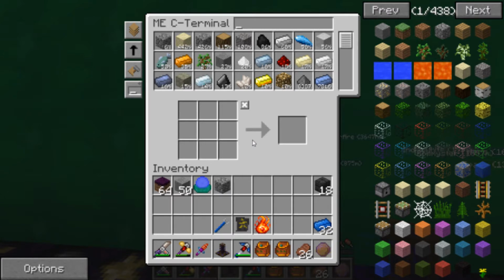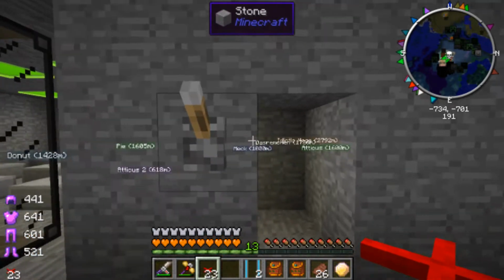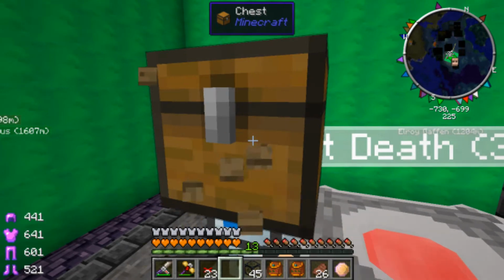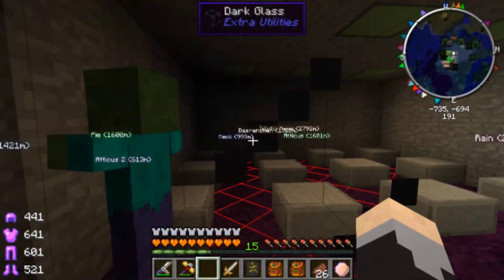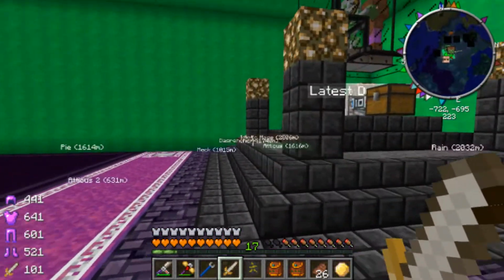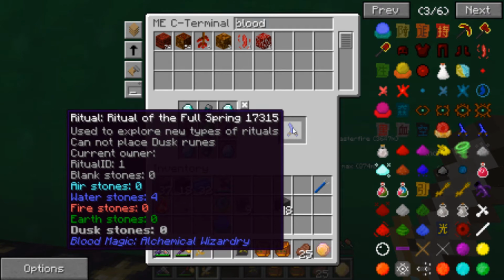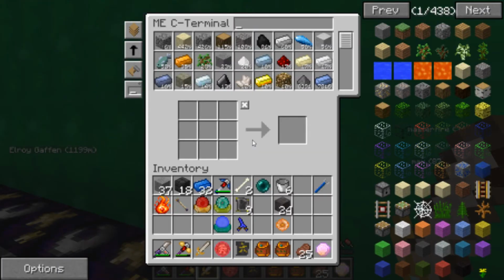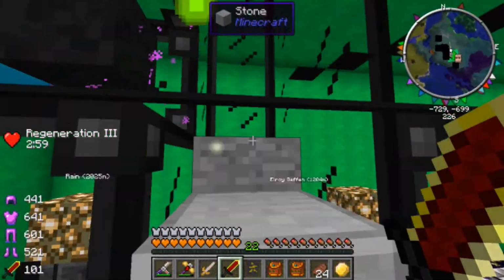Pandemicraft Ep32 Blood Magical Upgrades